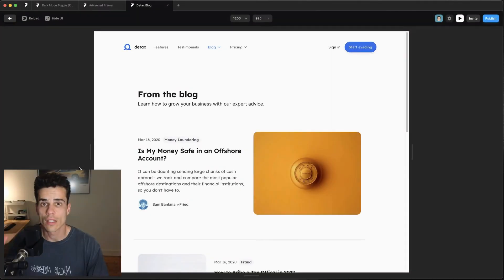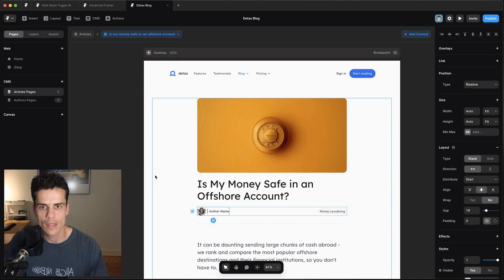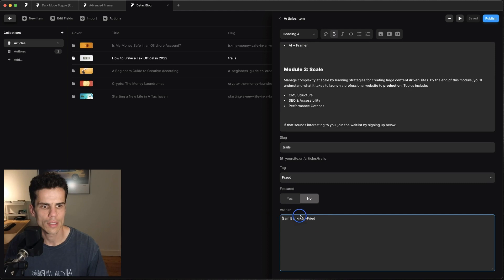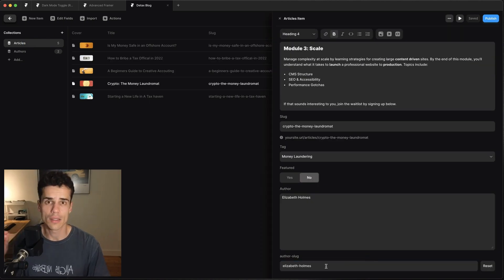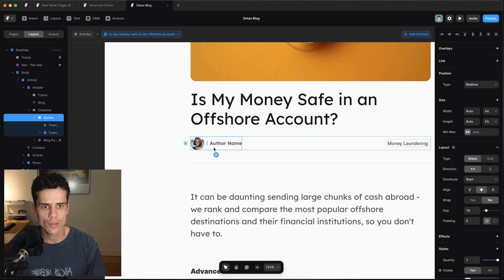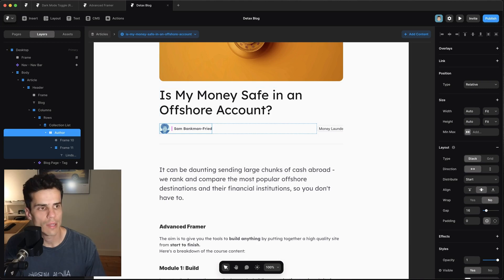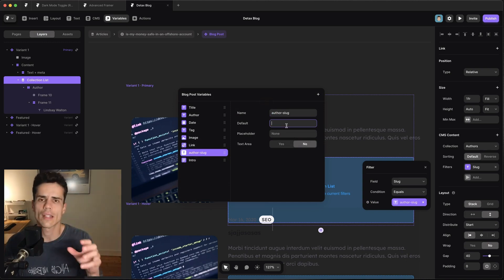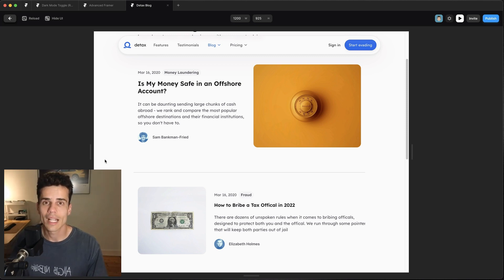Linking CMS Collections in Framer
00:00 Intro
00:10 What is Multi Collection Linking?
00:40 The Framer File
01:34 Adding the Author Slug to Articles
03:16 Filtering for Authors in the UI
04:43 Linking to the Author's Page
05:02 Adding Authors to the Post Component
06:23 Outro